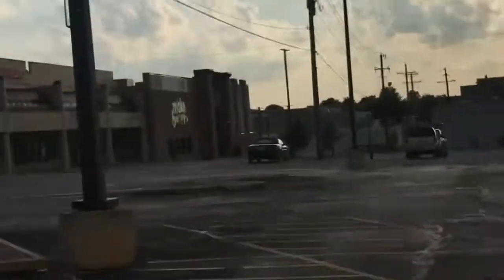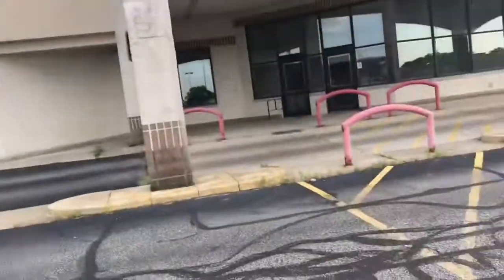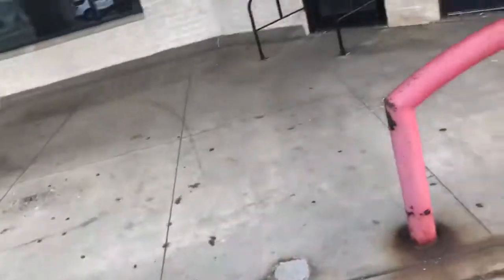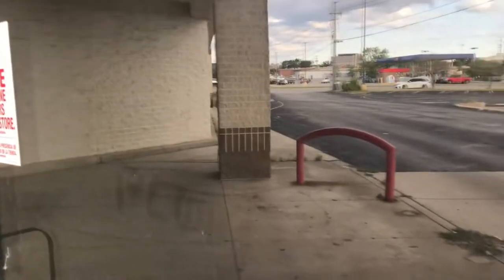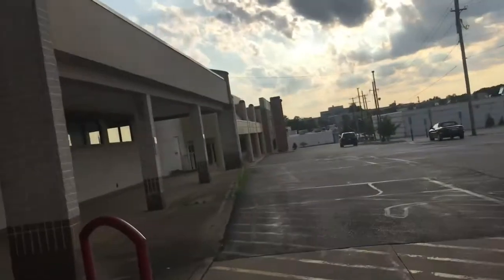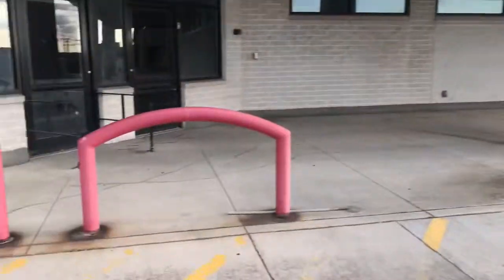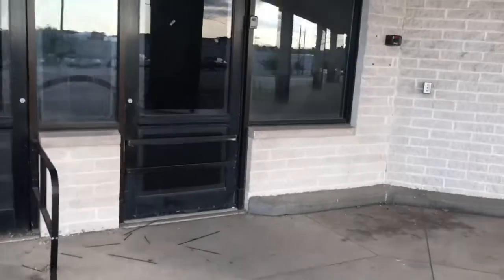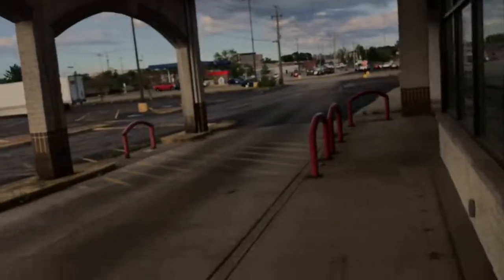Abandoned Good Cents Parma Ohio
Before this was good cents that closed in 2015, this was the old location of the giant eagle